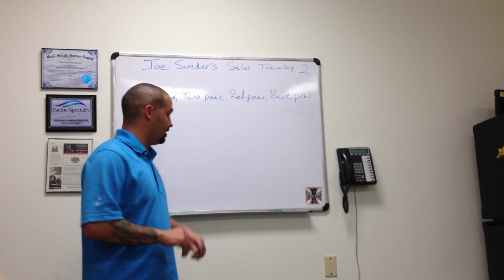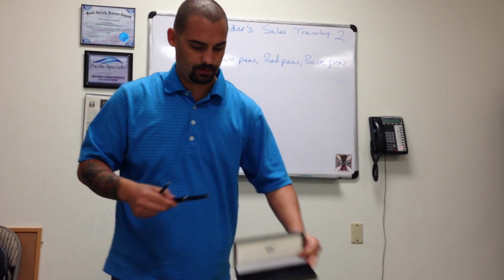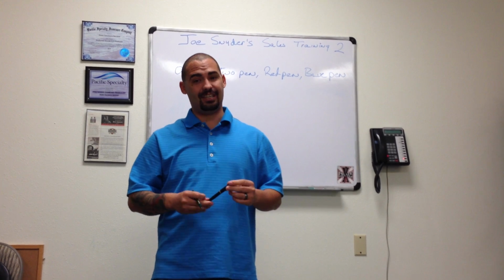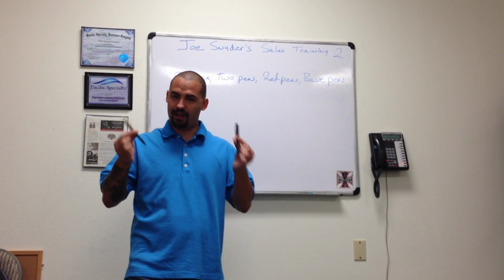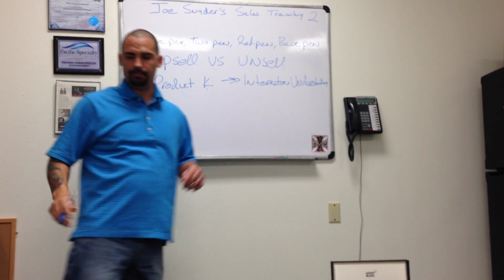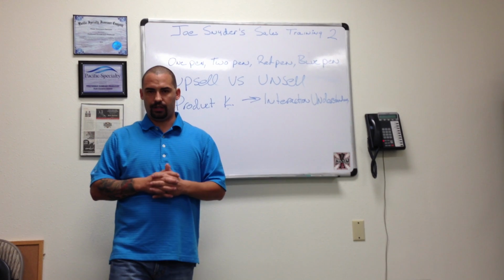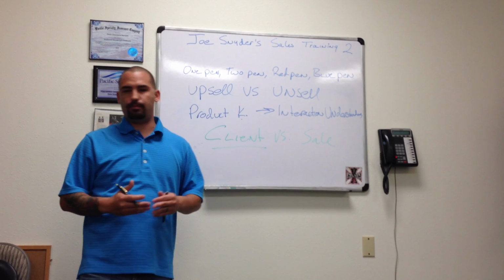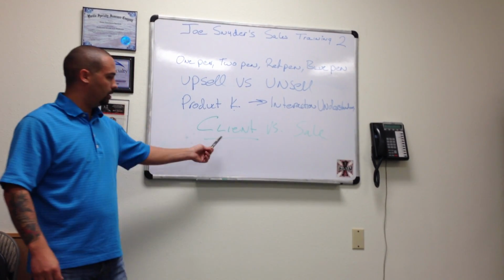Joseph Snyder's Sales Training--2-- Customer Vs. Sale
Sales Guru Joseph Snyder brings you the 2nd of 5 one on one sales training videos. Discussing Upsell Vs. Unsell and building Customers instead of Sales, this session is a must for any sales or management professional.